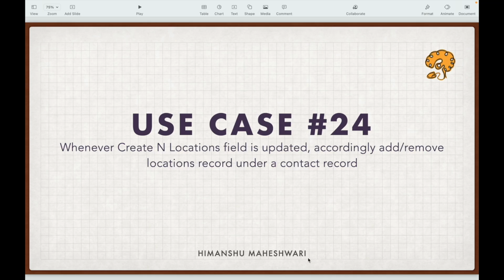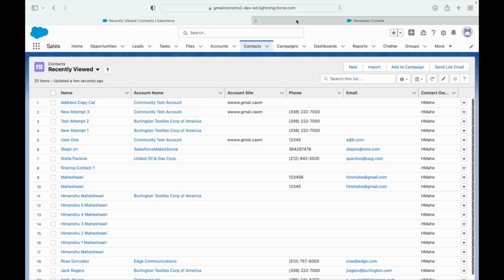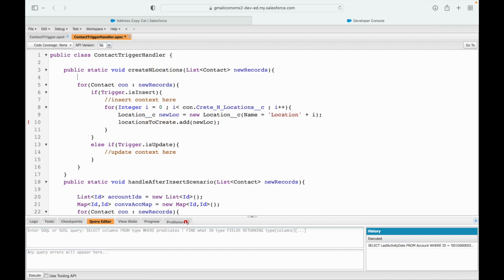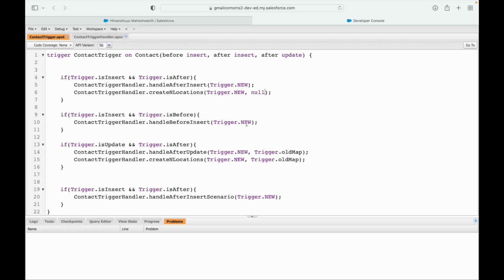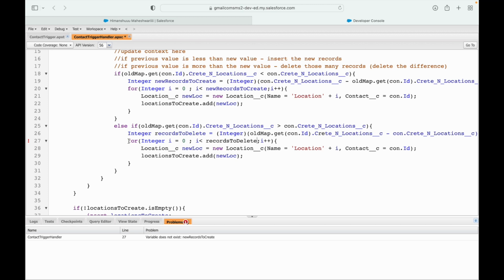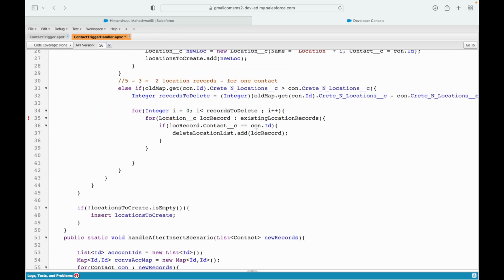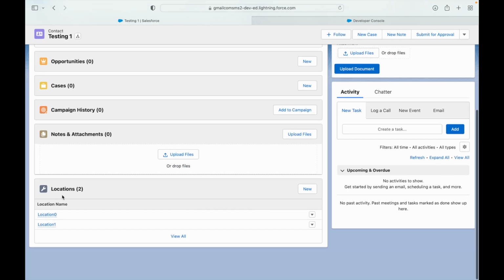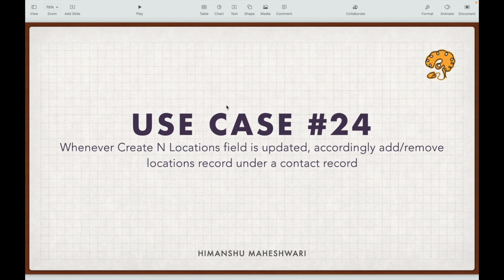Whenever Create N Locations field is updated, add or delete locations record under a contact record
In this video, we will be demonstrating a powerful use case for our tool.

Do you have a large number of contact records that need to be updated with location data? With Apex Triggers, you can easily automate this process by setting up a trigger that listens for updates to the "Create N Locations" field.

Whenever this field is updated, Apex Triggers will automatically add or delete location records under the relevant contact record. This saves you time and effort, and ensures that your data is always up-to-date and accurate.

This is one of the best videos to understand multiple trigger events in Salesforce along with tricky scenarios and how to handle them all in a single use case.